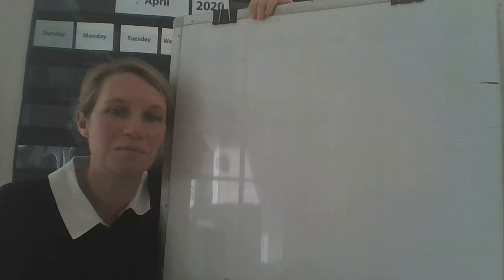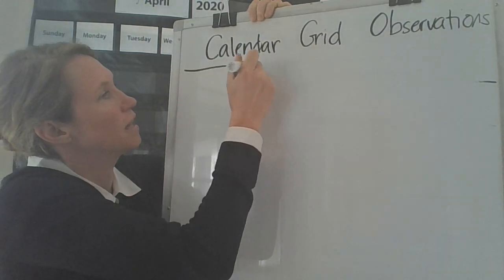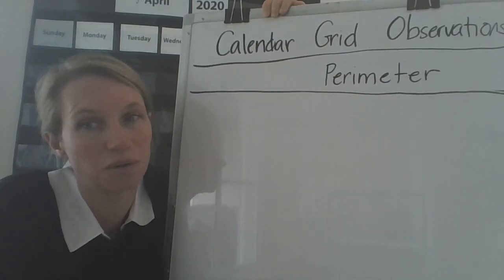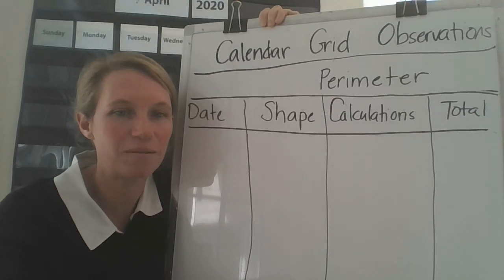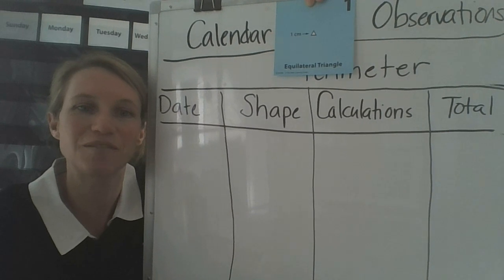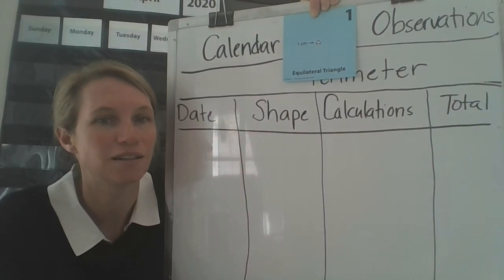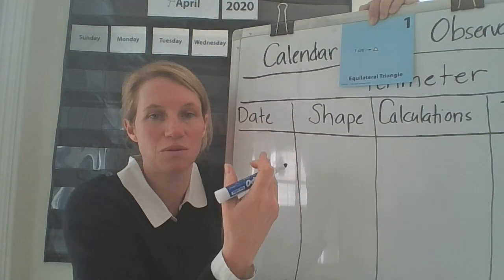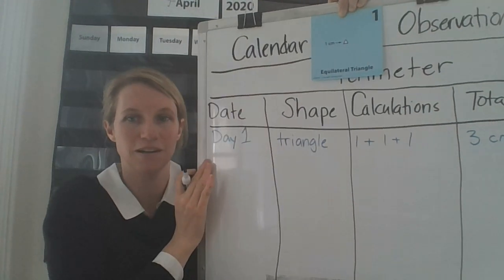G4 Number Corner: Session 1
GCDS 4th Grade April Number Corner Session 1